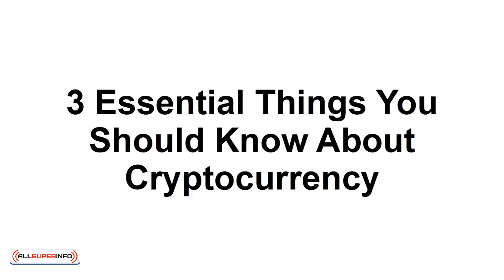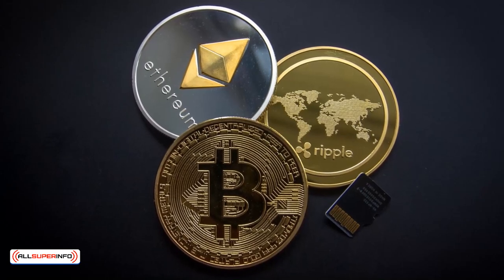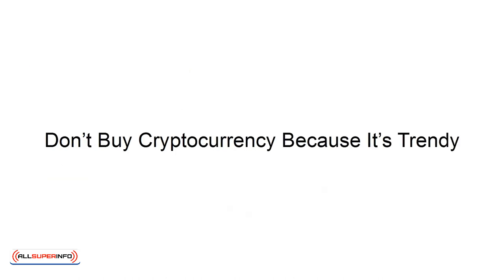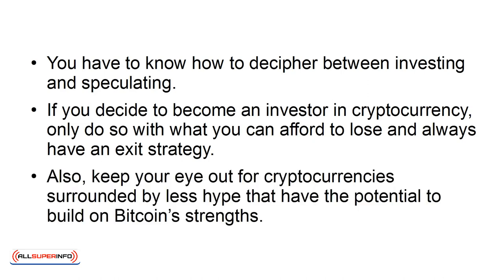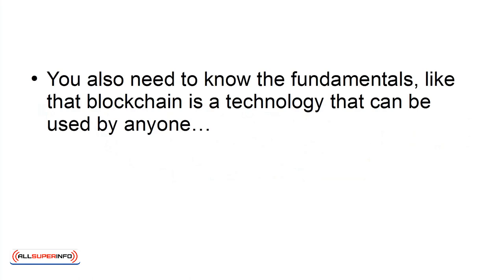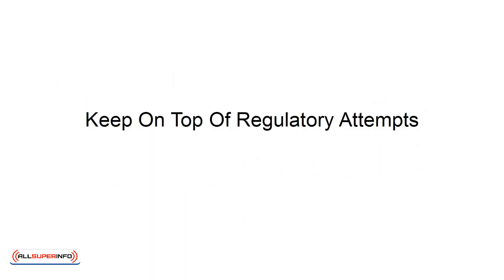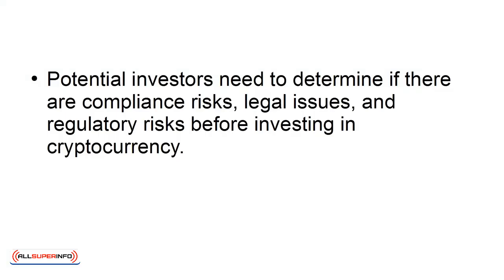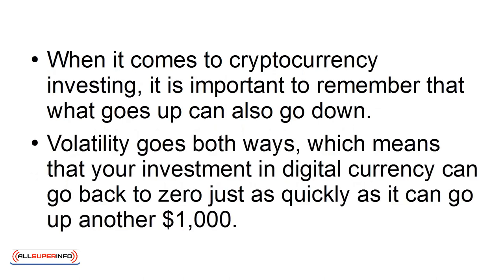01 3 Important Things You Should Know About Cryptocurrency